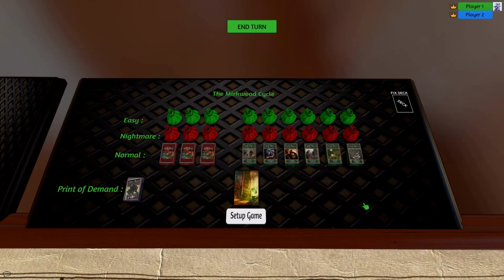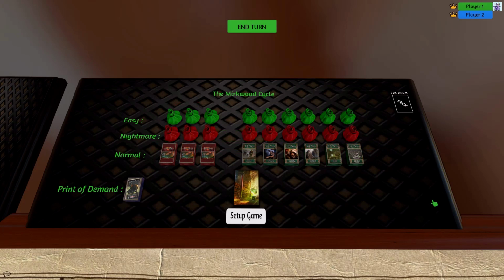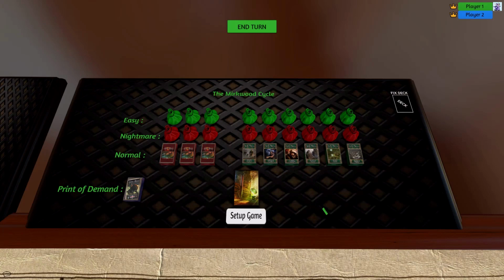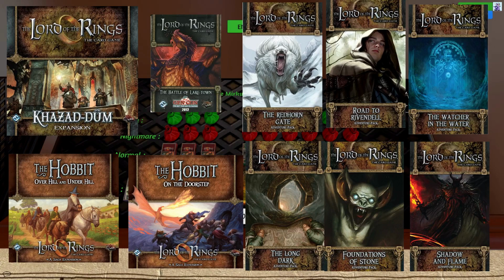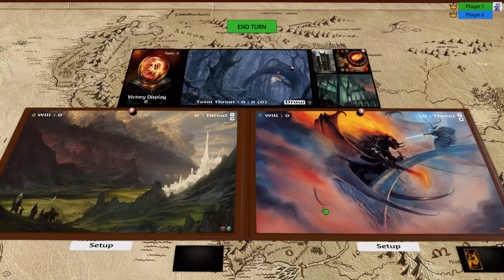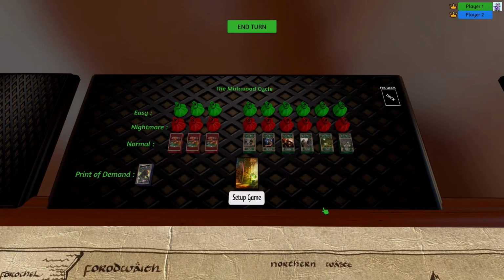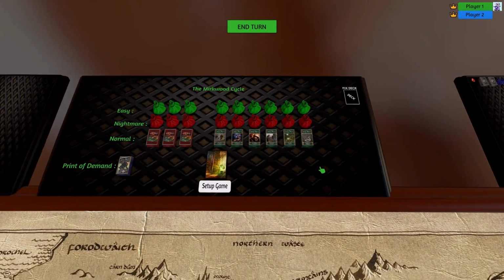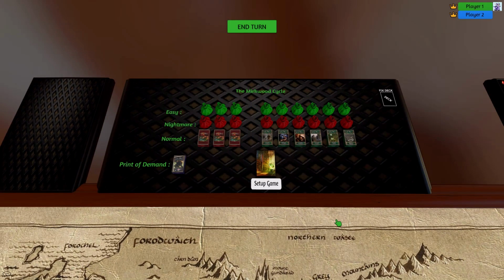Series Introduction - Lord of the Rings LCG (Progression Series)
Playlist (rest of this playthrough)